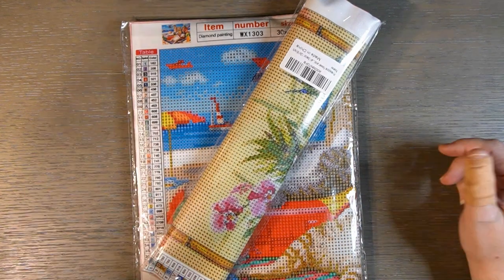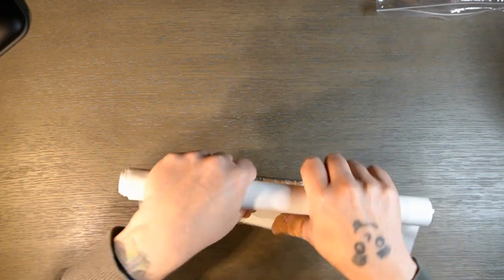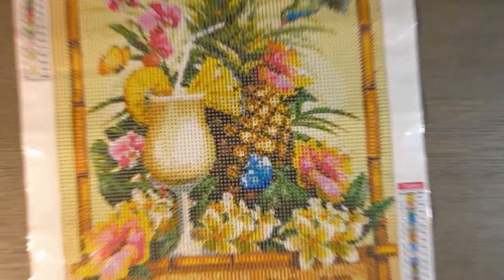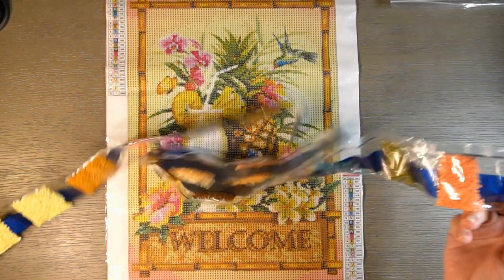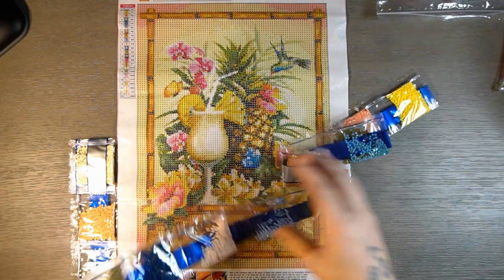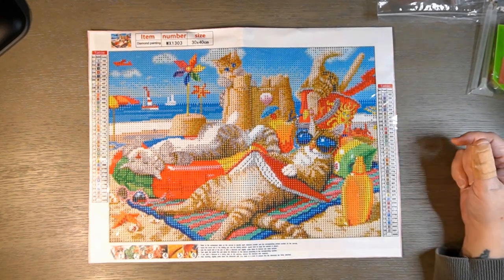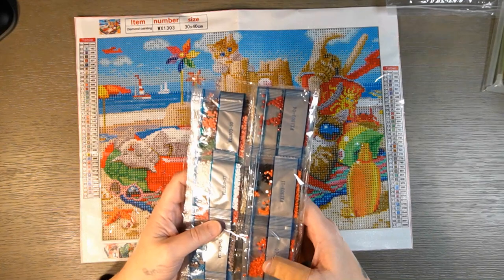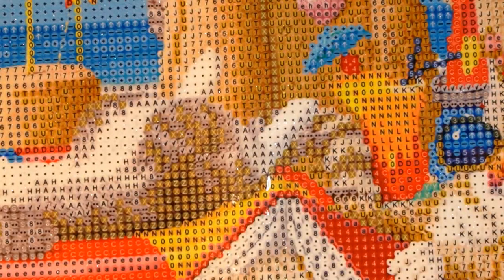Unboxing from Amazon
Join me for the unboxing of two paintings from Amazon.